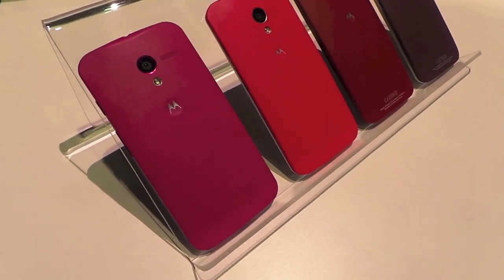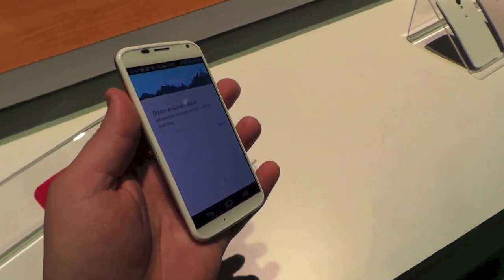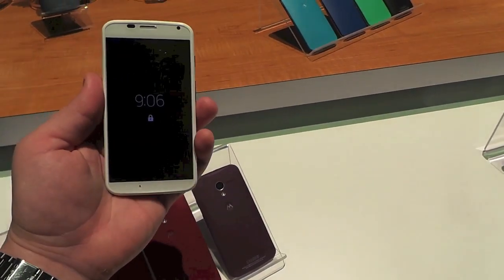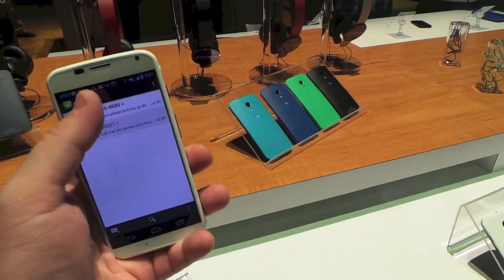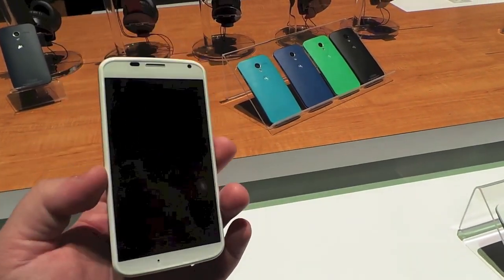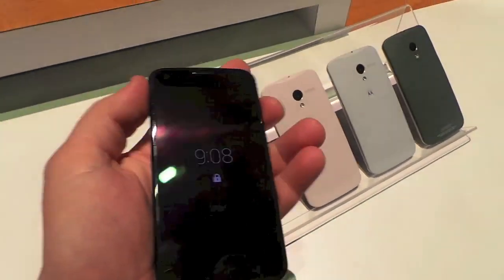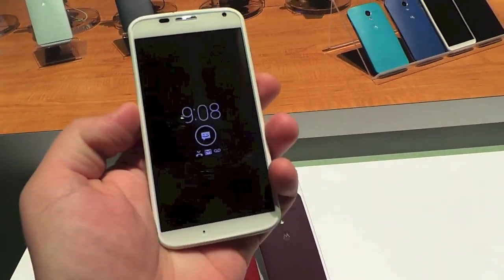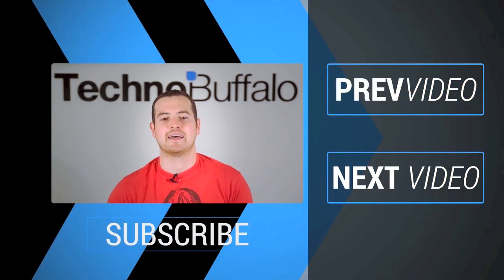Moto X Hands-On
Motorola officially unveiled the Moto X on Thursday, a device that will launch on AT&T, Verizon Wireless, Sprint, T-Mobile and U.S. Cellular toward the end of August or the beginning of September. AT&T will be the first to allow users to customize their devices and will also be the only carrier with a 32GB model at launch. We got to go hands-on with it to show you just what to expect. GALLERY/MORE